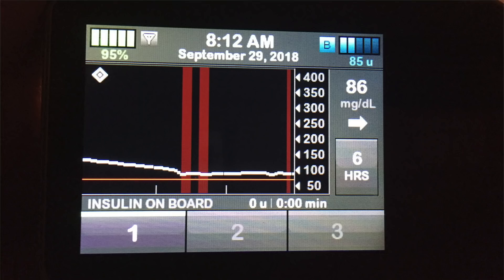Basal IQ!! Dexcom G6 in the Tandem t:slim X2 Insulin Pump!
My experience with the Basal IQ feature of the Tandem t:slim X2 insulin pump! It integrates with the Dexcom G6 CGM to suspend insulin to prevent or minimize low blood sugar!